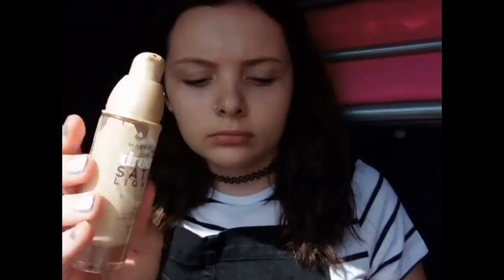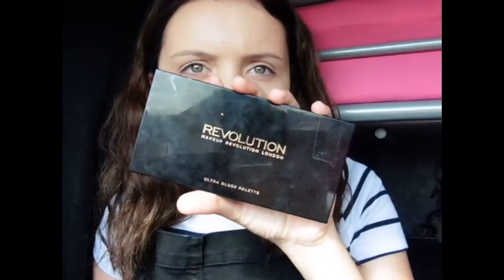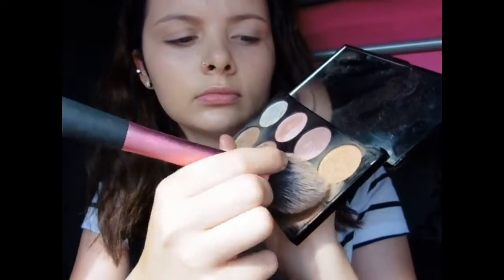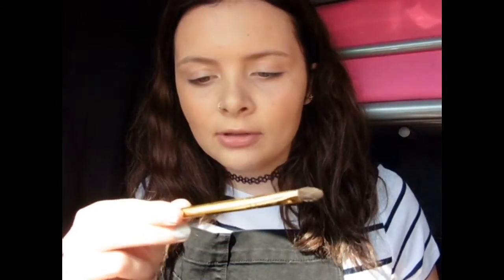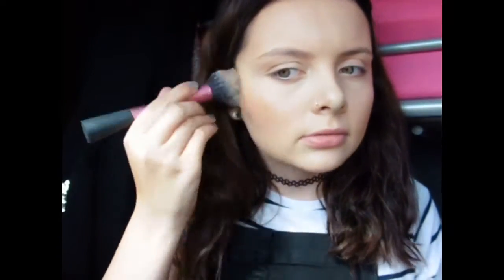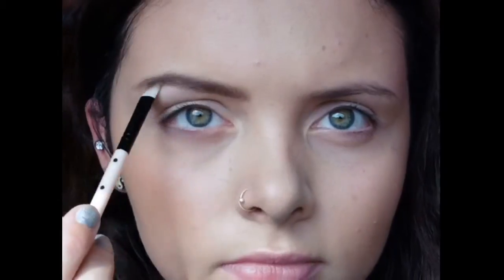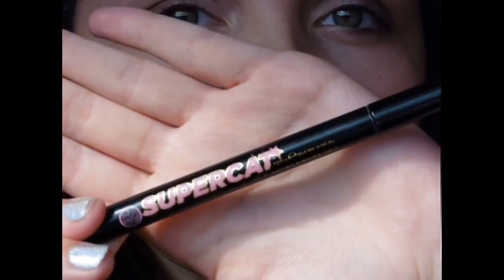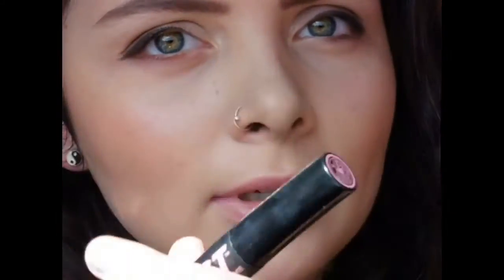NATURAL MAKEUP/TUTORIAL 💁🏻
Hi guys hope you All enjoyed my makeup tutorial💕

Storie: @charlotteshires